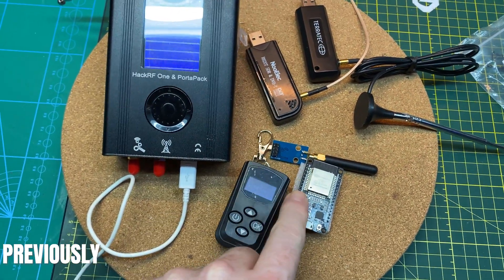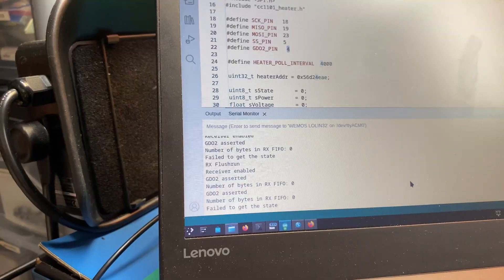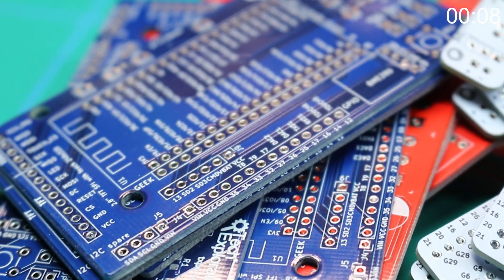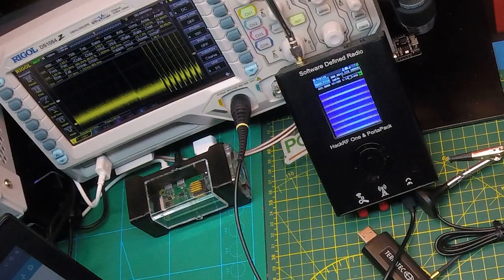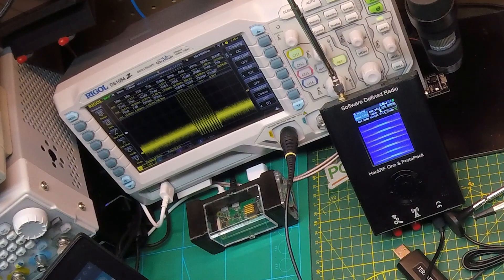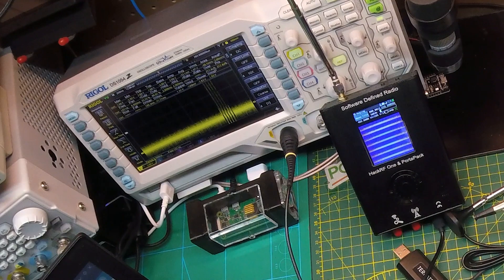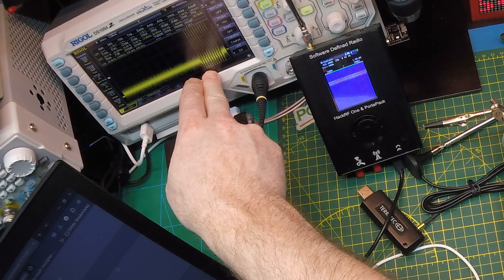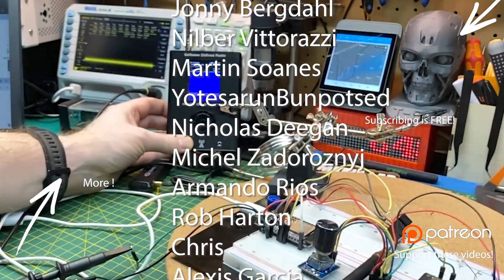Hacking a Chinese Diesel Heater With HackRF, ESP32 & Chat GPT, Part 7- FIFO Buffer Breakthrough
Welcome back to Part 7 of our SDR heater control series, proudly sponsored by PCBWay In this episode, we use the HackRF to monitor the packets being sent and attempt to decode any data from the buffer. We finally grasp how the FIFO buffer works and how the GDO2 is indicating that data is indeed in the buffer. Although we haven't transmitted to the diesel heater just yet, we're confident that it should be possible to program the ESP32 to interface with Home Assistant and control the heater this winter.

Make sure to visit PCBWay, our series sponsor, for all your PCB manufacturing and assembly needs. Keep up with their latest news and offers on social media.

Mail:
MKME Lab